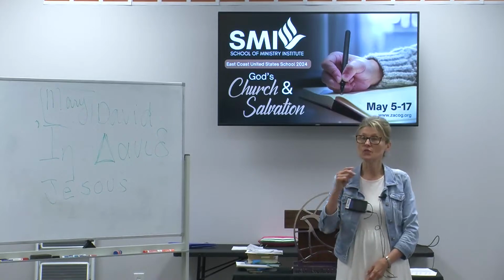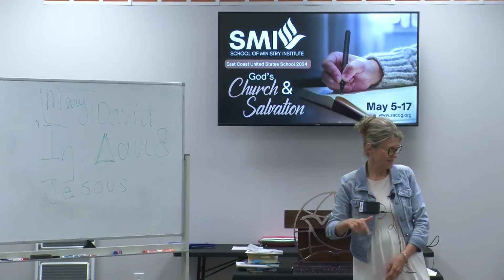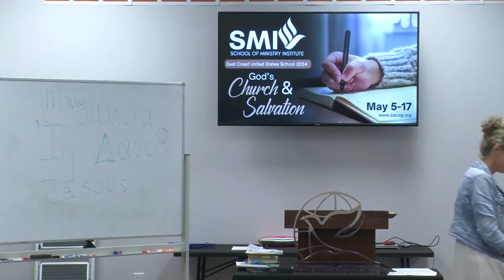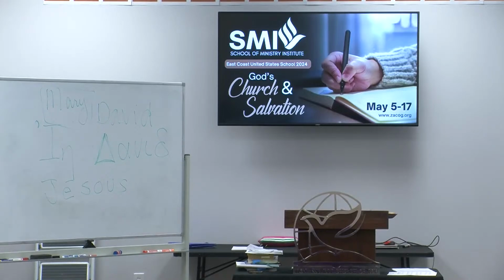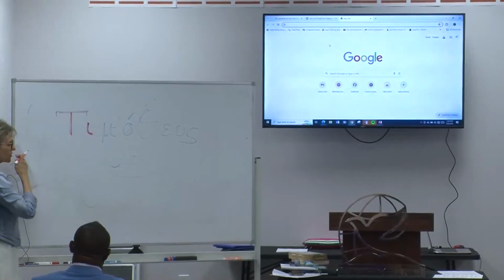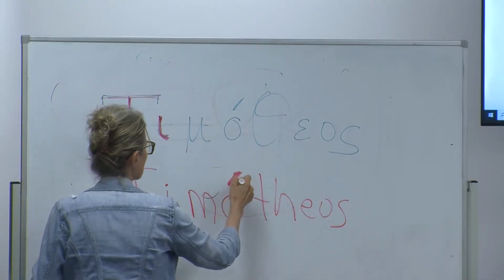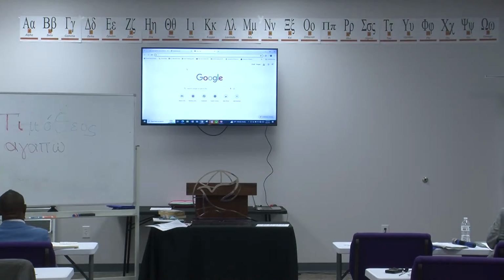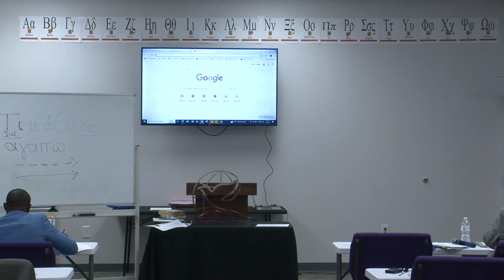School of Ministry Institute - Week 1 - Busbee Lecture 3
Thank you for joining us for our opening service to Week 1 of our School of Ministry Institute. The school will take place May 5-17, 2024. Our graduation service will be on May 17th, 2024 at 6:00 pm.

There is still time for you to sign up for our School of Ministry Institute taking place at our International Offices located at: located at 5512 Waterlevel Hwy, Cleveland, TN 37323.